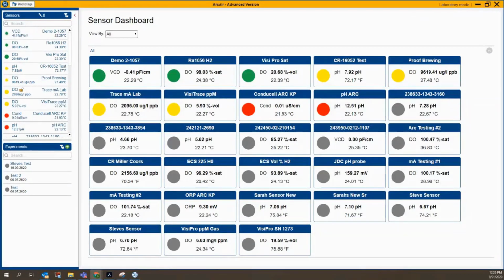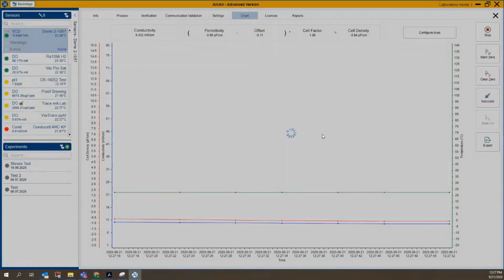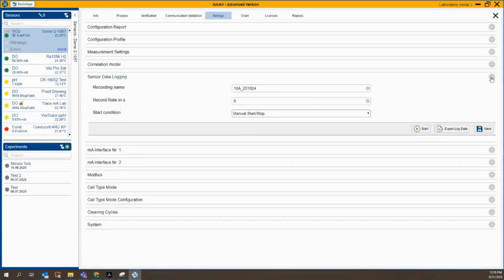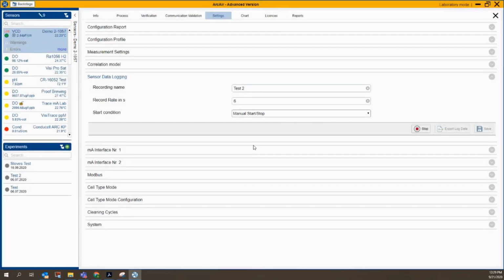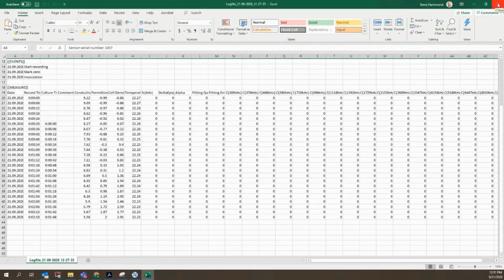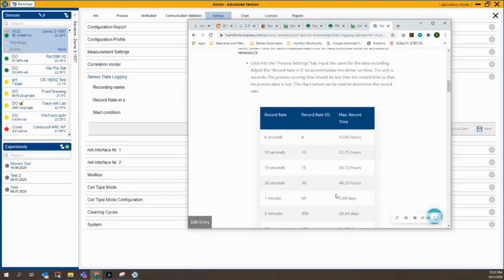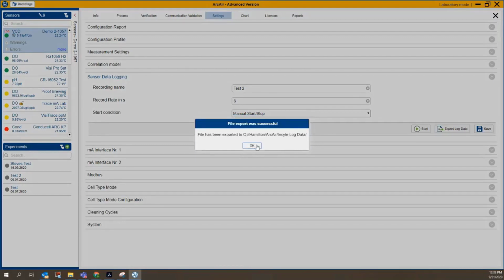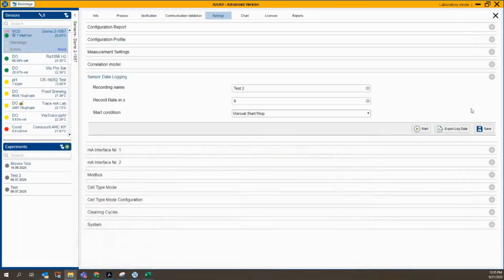Enhance Your ArcAir Experience with Incyte Arc Data Storage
Incyte Arc viable cell density sensors have several methods to store data captured during a normal process.  These sensors provide increased data from real-time measurement and provide enhanced control opportunities resulting in desirable quality metrics like increased yield, lower operating costs, and improved reproducibility. This video shows each method in ArcAir Software.